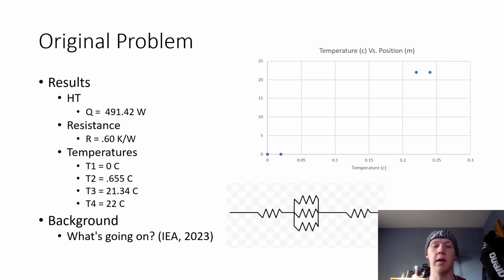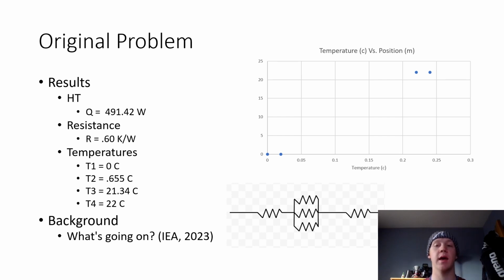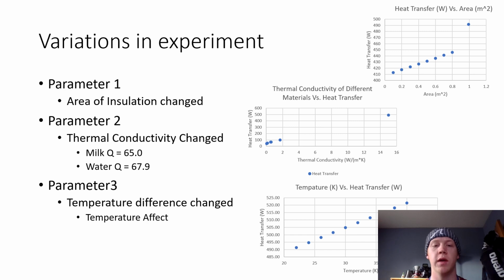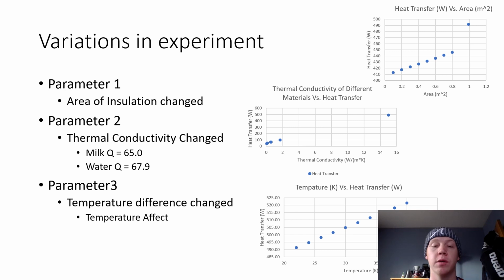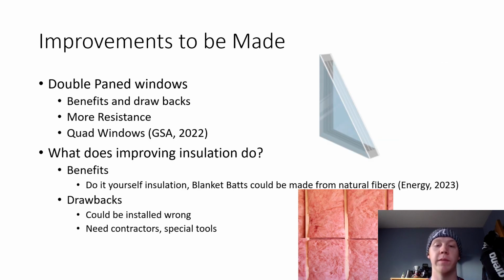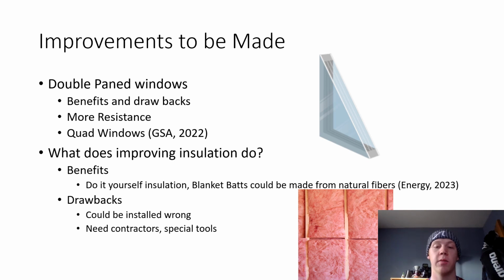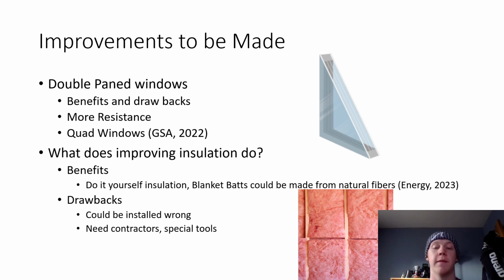ME410 CA2 V4